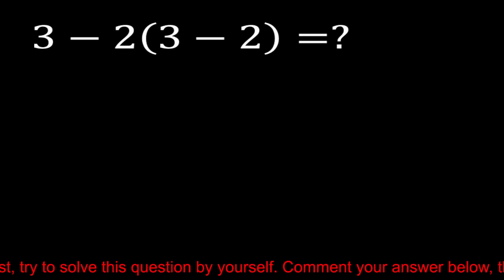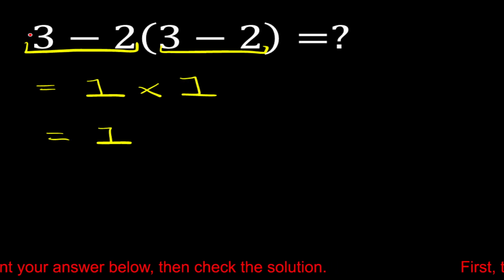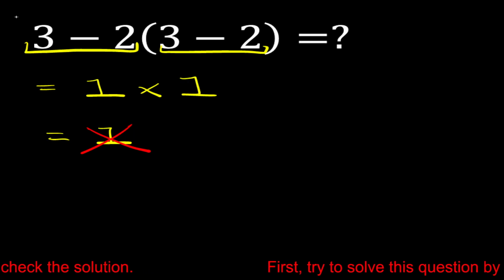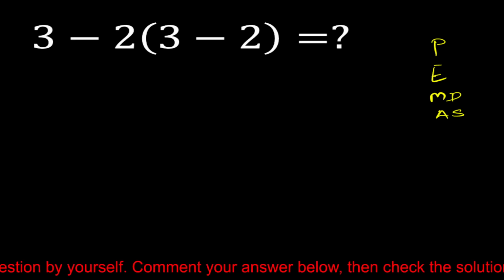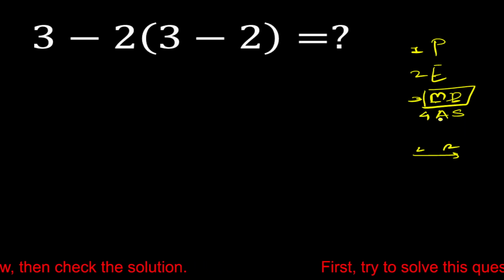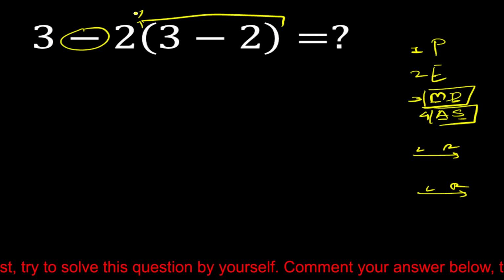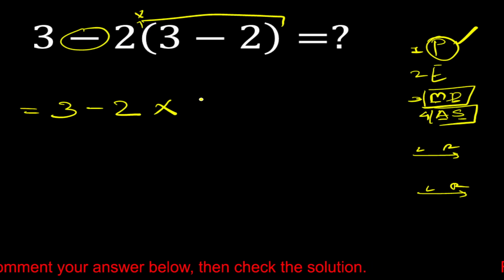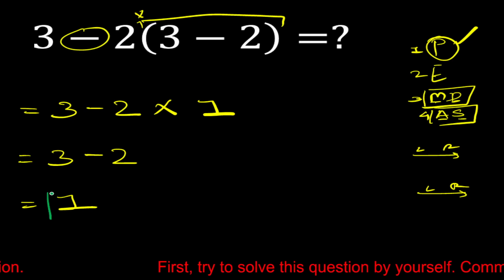Can You Solve This Simple Math Question Without Making a Mistake?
This problem appears simple, yet it quietly exposes small errors in logic that most people overlook. The solution depends on understanding how mathematical operations work together and applying them step by step without assumptions. Viewers who enjoy precision, analytical thinking, and structured problem-solving will find this especially satisfying. It’s ideal for anyone who values accuracy over guessing and enjoys challenges that test focus and discipline. Take your time, think carefully, and see if you can solve it correctly before the answer is revealed.